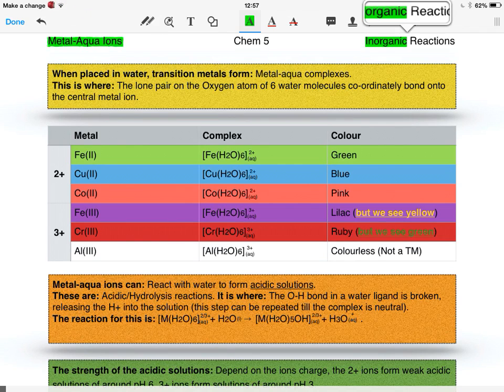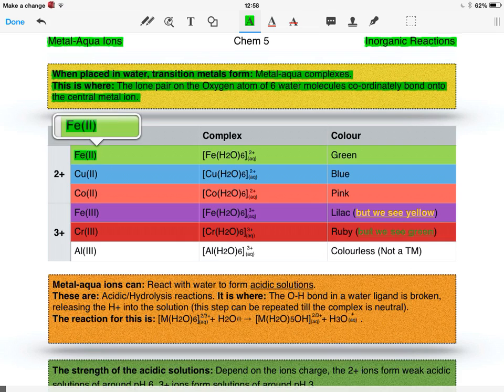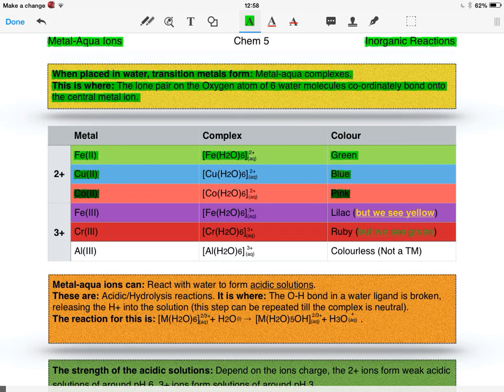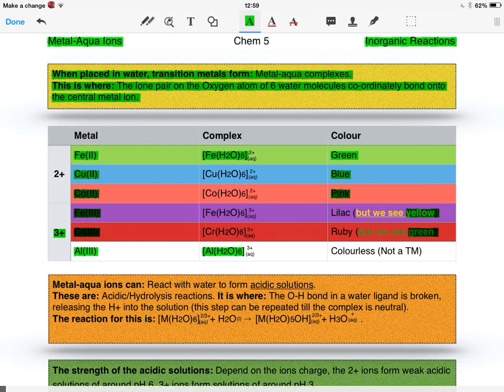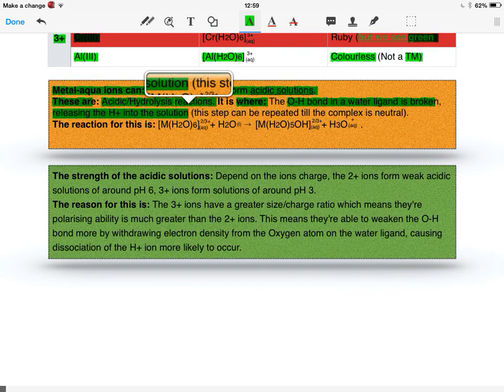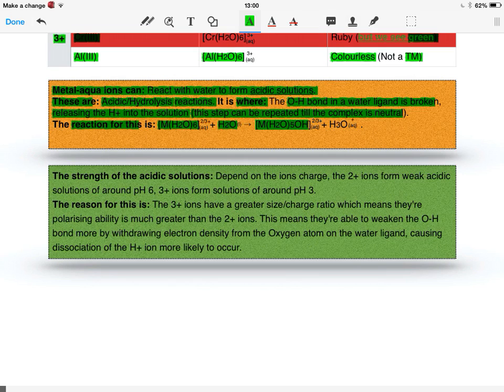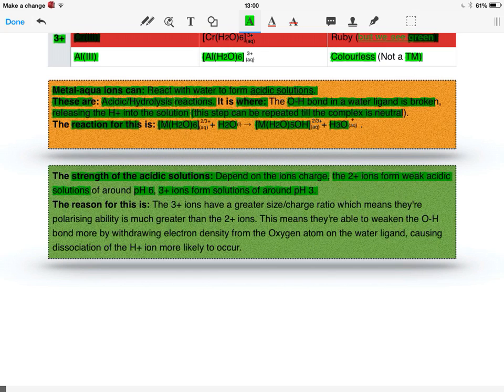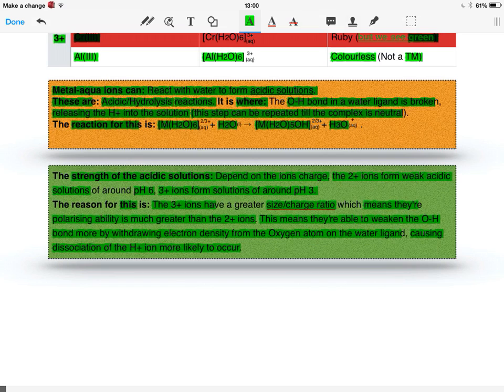Inorganic Reactions - Metal-aqua complex ions with water - AQA A-level Chemistry - 3.5.5